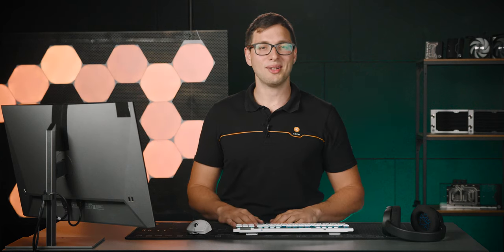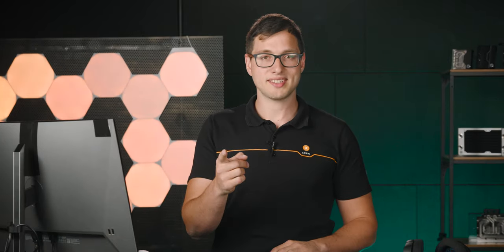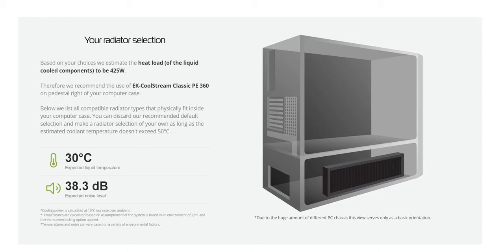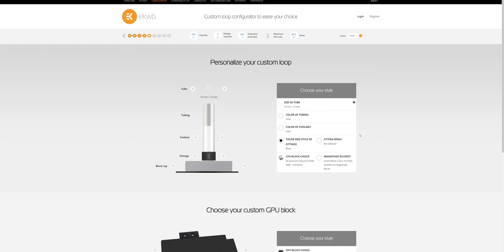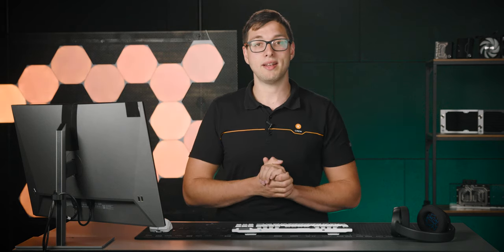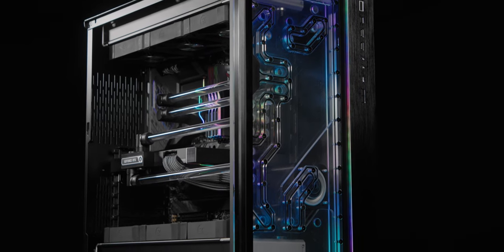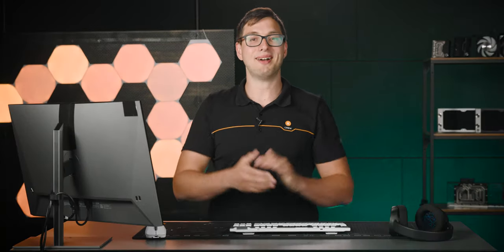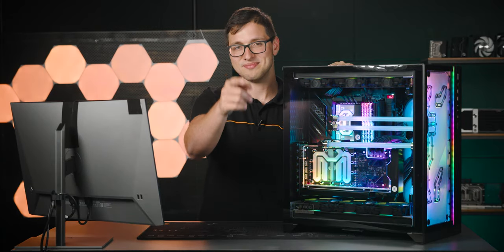How to Configure a Perfect Liquid Cooling Loop | Basics of Liquid Cooling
Gone are the days when creating a custom cooling loop was reserved for professionals only. With our Custom Loop Configurator, you can design water cooling loops that are optimal for your PC and are in line with your goals and desires. The best part? It is quick, easy, and 100% obligation-free! Watch as Matic takes us through the process and explains each step.

Learn to Choose Your Perfect Water Block

How to Choose the Right Pumps & Reservoirs for Your Custom Loop